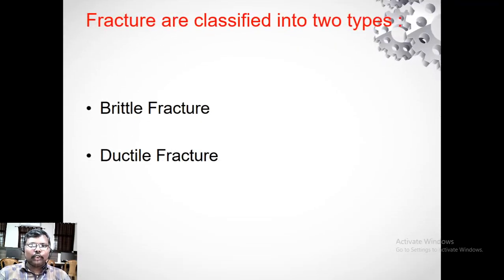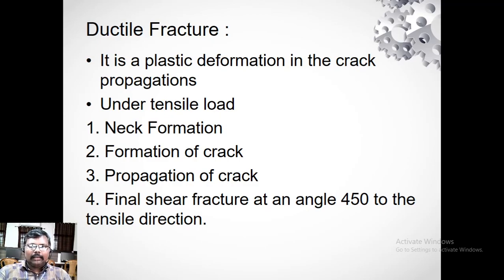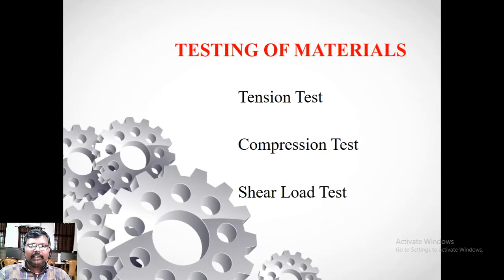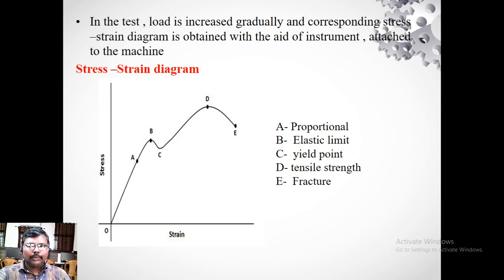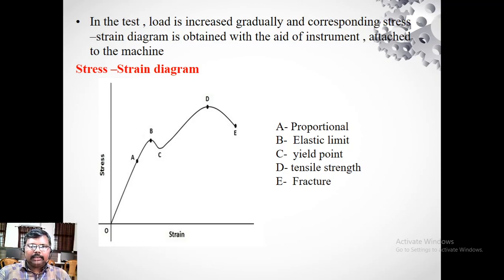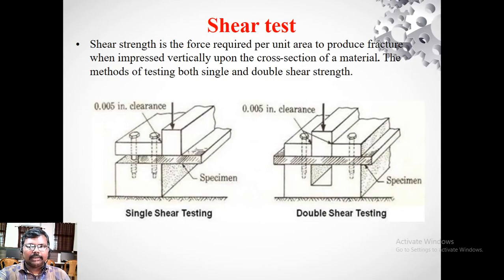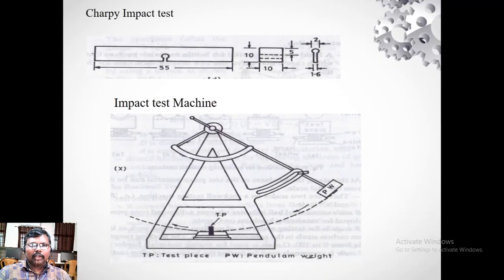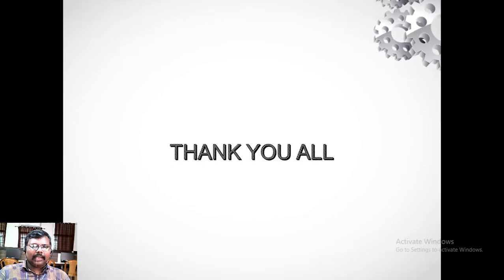FRACTURE TYPES & TESTING OF MATERIALS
Brittle Fracture
Ductile Fracture
Tension Test
Compression Test
Shear Load Test